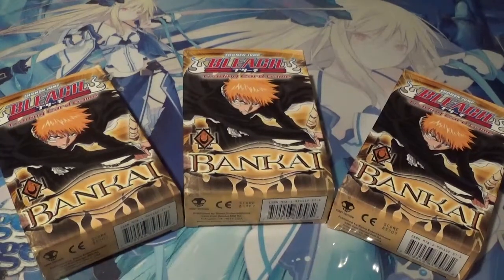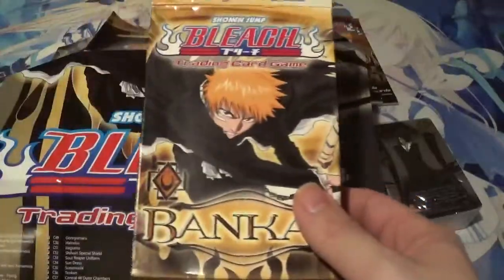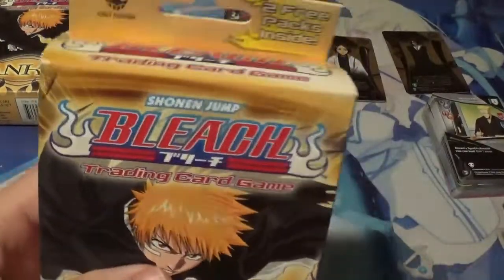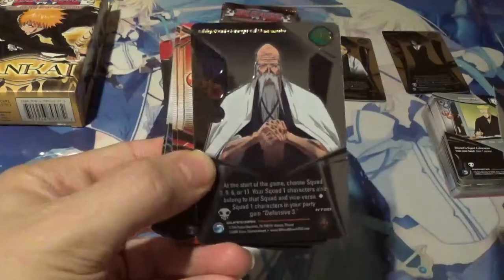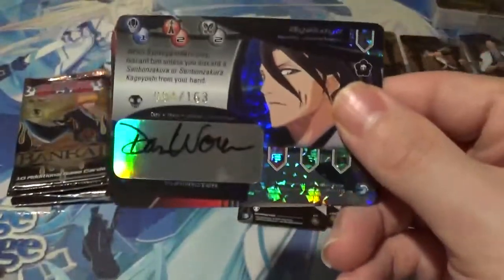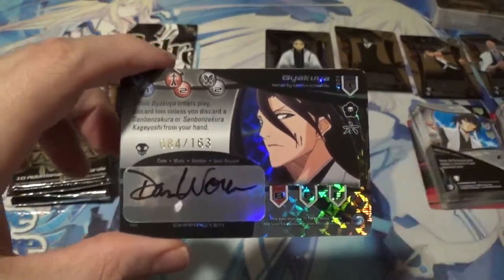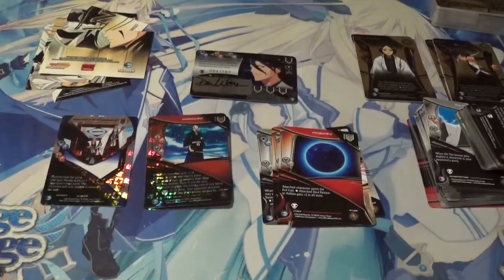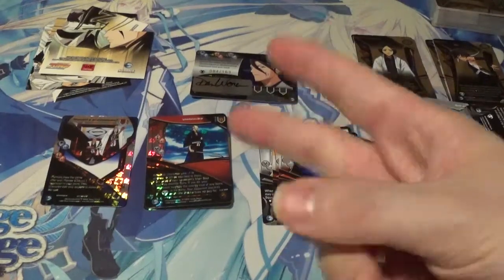Bleach TCG: Bankai Starter Deck(x3) and Booster Pack (x6) Opening (EPIC Pulls)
Welcome back youtube, in today's video, I am very happy to share with you my Bleach Bankai unboxing where I open 3 Starter Decks and 6 booster packs.
The bankai set was the 4th set to be released in the tcg, and with over 280 cards to collect, it was also the largest set ever released. It was also the first set to include the now highly sought after Echo Autographed cards.
Some great characters to make appearances in this set are many of the 13 Court Guard Captains, Ichigo, Orihime, Hanataro, and many others.
These starter decks were so much fun to open, I would like to get more booster packs from this set sometime in the future.
Let me know who your favorite 13 Court Guard Captain is!